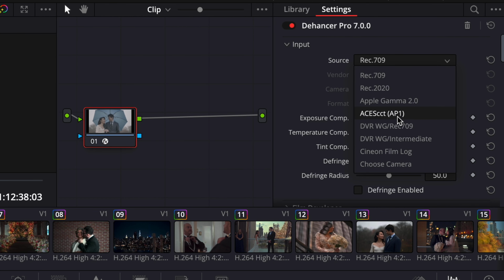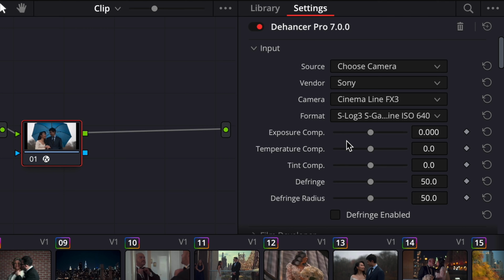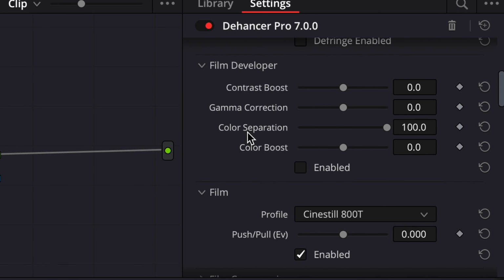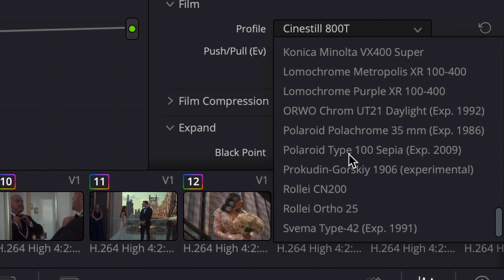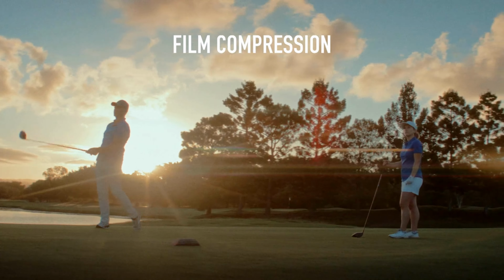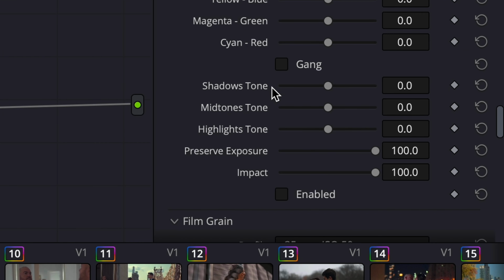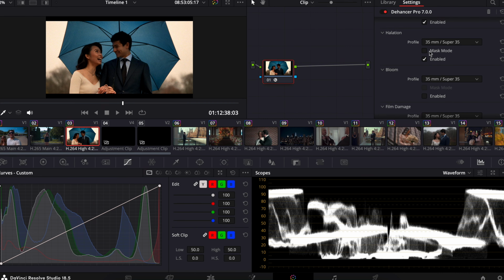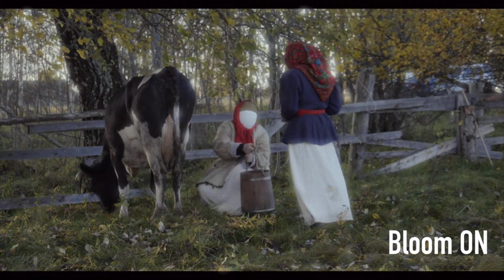Dehancer Pro For Davinci Resolve 18.5 Review 🔥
Portable Sit Stand Desk

ig & tiktok @anthonylipani